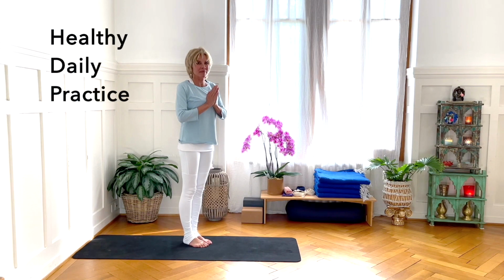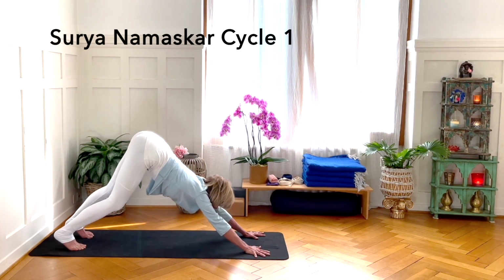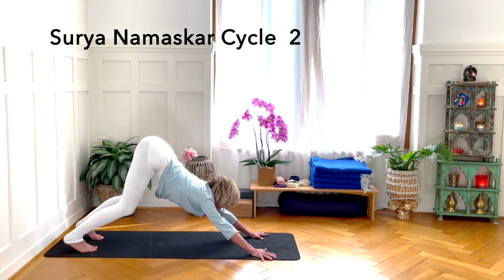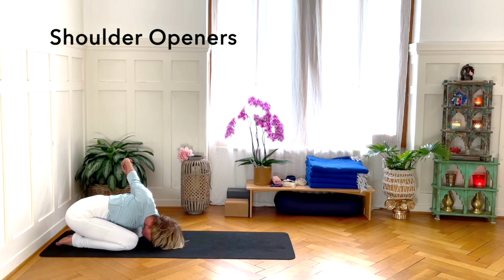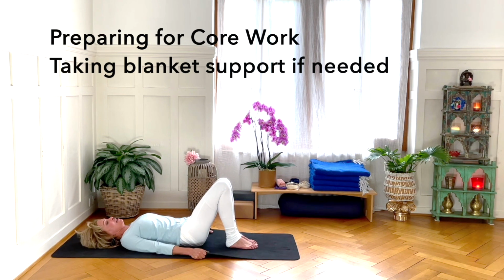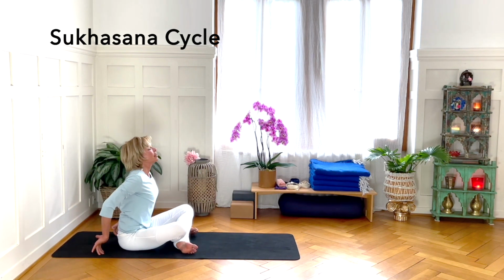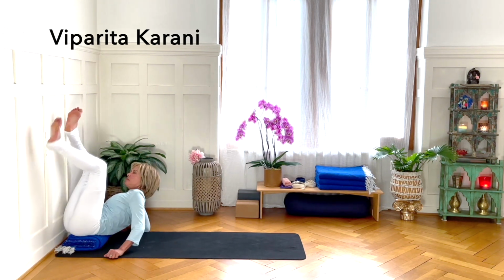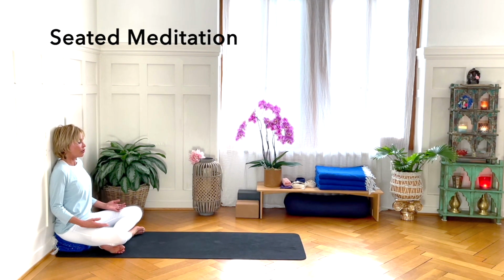Active and Restorative Yoga | Healthy Daily Check in | 42 min | Gentle Intermediate Level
Welcome to this practice that includes a little bit of everything. It includes Surya Namaskars, Standing poses, Hip Openers, Shoulder Openers, Core Strength, Twists, Forward bends and ends in Viparita Karani as our inversion. It's also (other than the wall) equipment free and is short enough to be perfect for busy days. Hope that you'll find it useful in helping to get you on the mat because no matter how hectic things get, it's always good to practice! Made with love 💕  X Cat